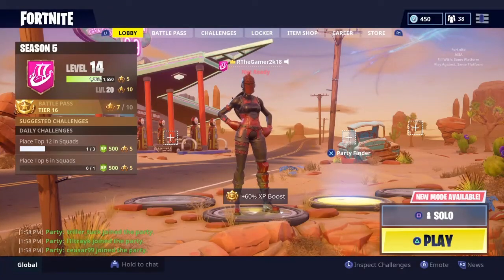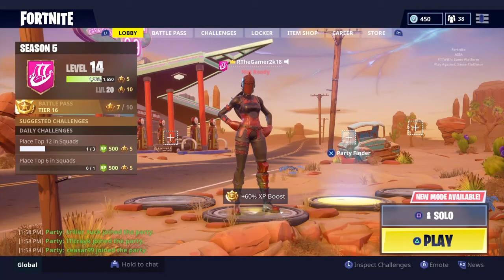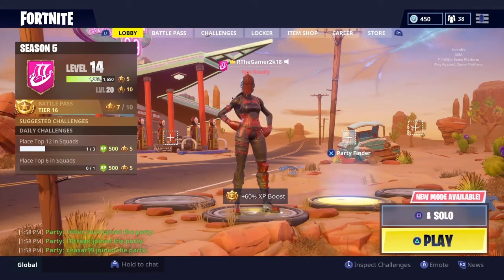How to FIX the Season 5 Back Bling GLITCH in Fortnite...